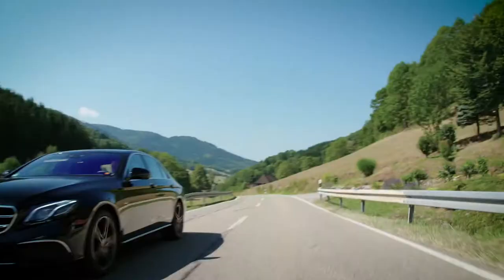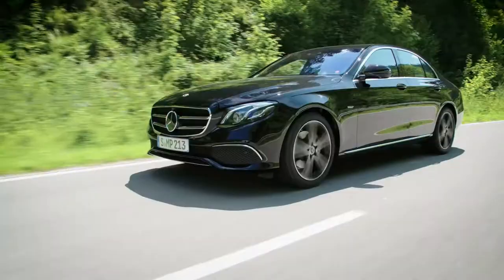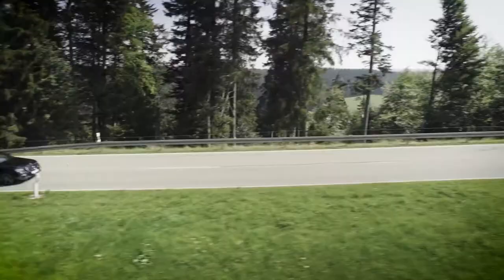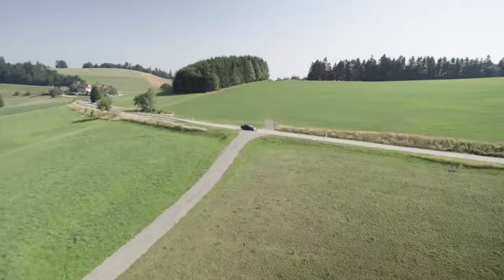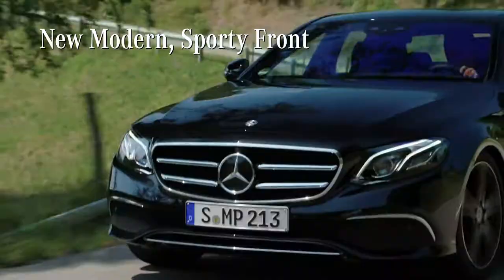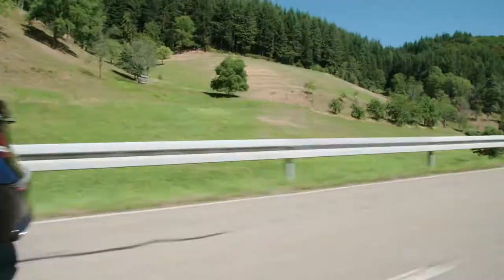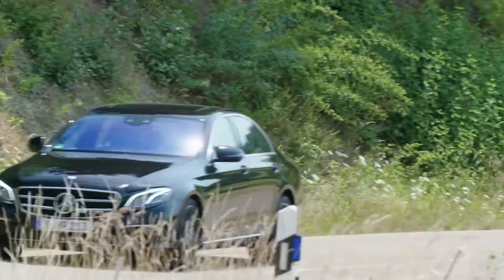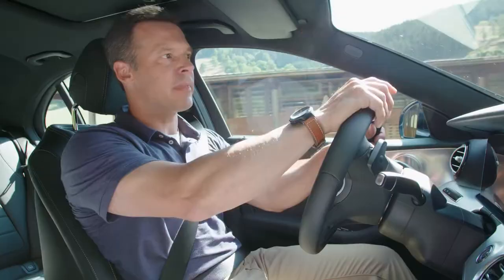2018 Mercedes-Benz E-Class - The Exterior Design Presented by Dave Erickson